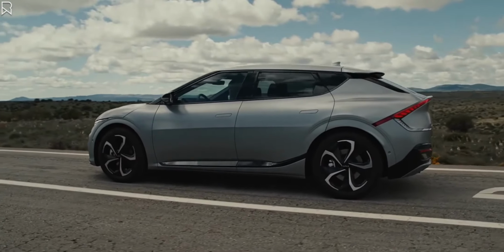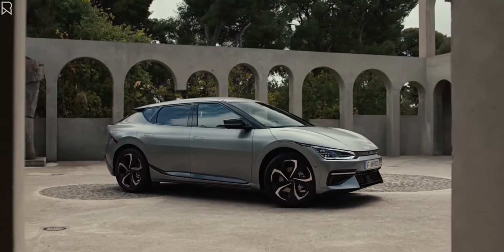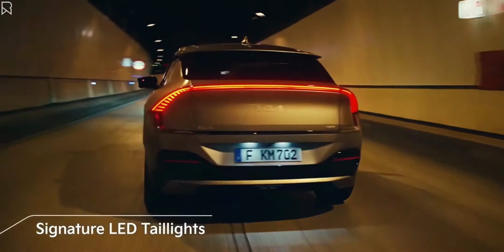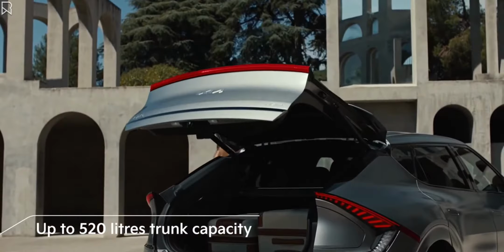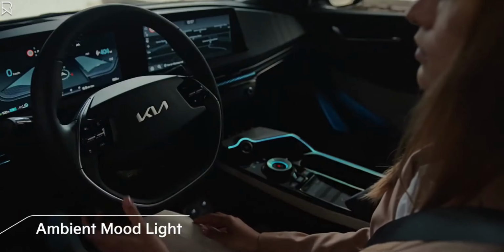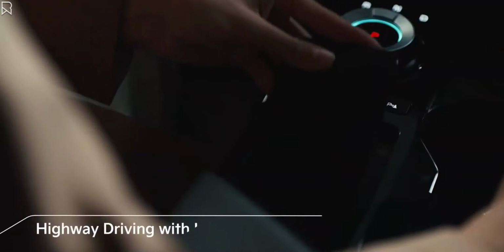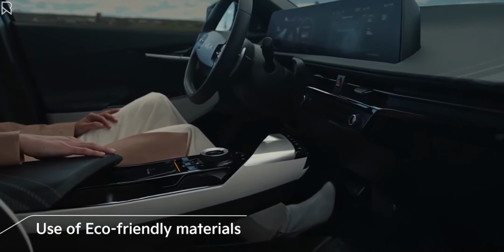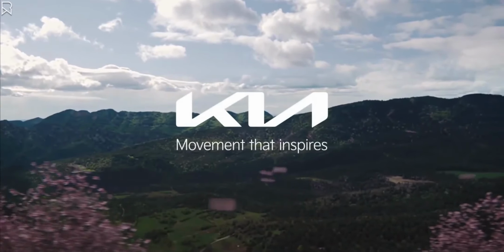The 2022 Kia Ev6 - Interior, Exterior, and Features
The 2022 Kia EV6 is the company's first dedicated electric car, and it's built on the same Electric-Global Modular Platform (E-GMP) that will back a spate of new Kia electric cars. The EV6 is an example of the expanding choices and capabilities of the latest electric vehicles, with a projected driving range of 300 miles and speedy charging rates thanks to its 800-volt architecture. It will also have two alternative batteries, rear- or all-wheel drive, and a horsepower range of 167 to 576. The latter is true for the top-of-the-line EV6 GT, which is said to accelerate from zero to 60 mph in less than 3.5 seconds. According to photos of the 2022 EV6's forceful sheetmetal and appealing cabin, it'll be a lot more interesting to look at and, presumably, drive than its unoriginal name suggests.

In 2022, what's new?

Kia plans to produce 11 new electric vehicles by 2026, the first of which will be the new EV6 in 2022. We only have to wait till the first models start arriving in stores early next year now that we've seen its sleek appearance and appealing interior designs and know more about its features.

Thank you for watching, stay tuned for the next video, and don't forget to click subscribe and turn on the notification so you will get a new video on time and don't miss out on anything.